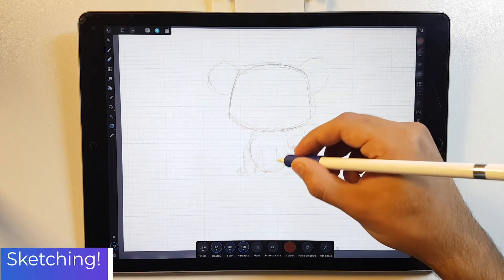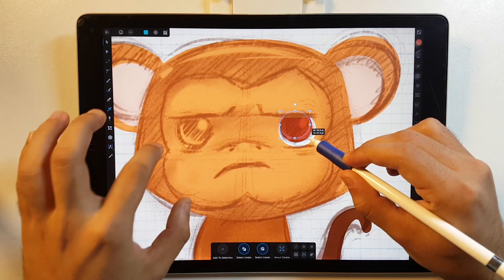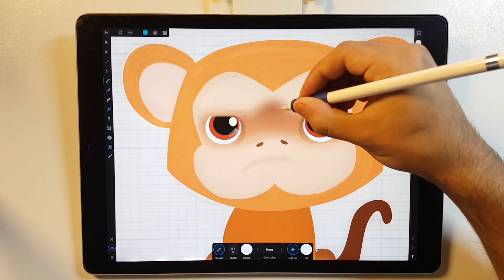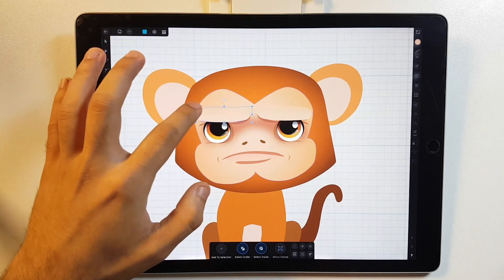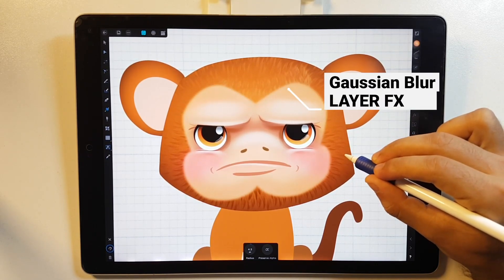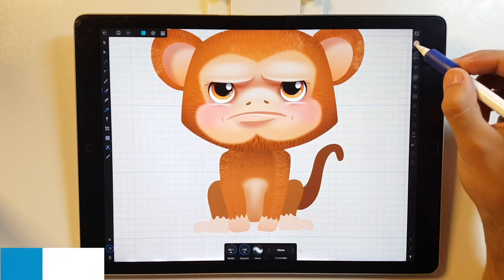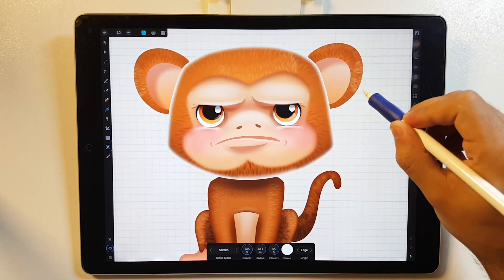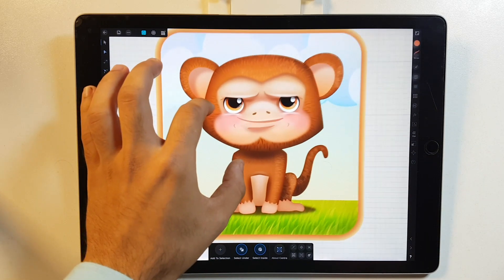Monkey in Vector on Affinity Designer for iPAD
🎉 Unlock All Courses to Learn Vector and Painting and create illustrations today!